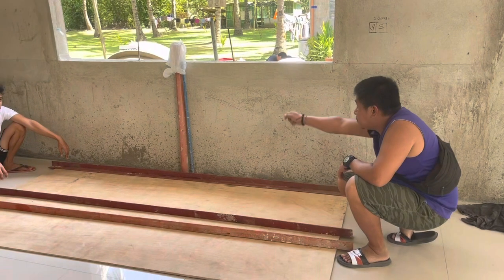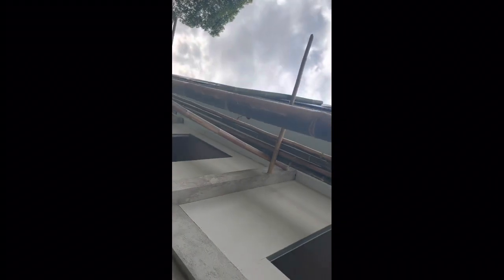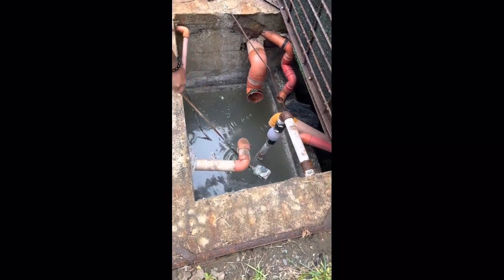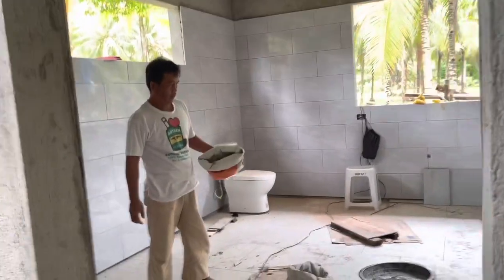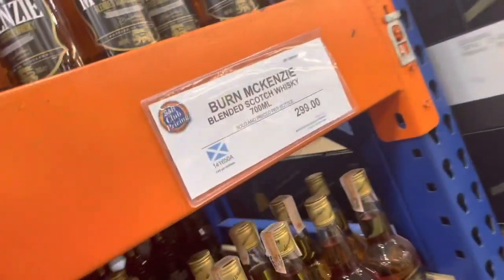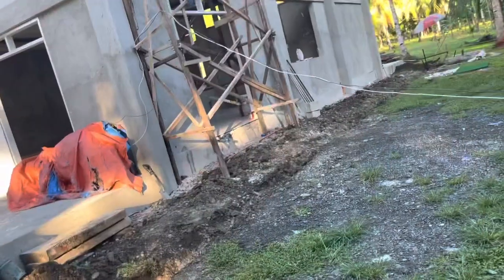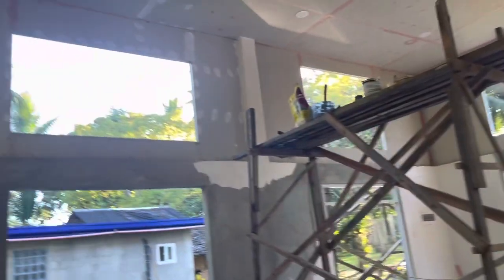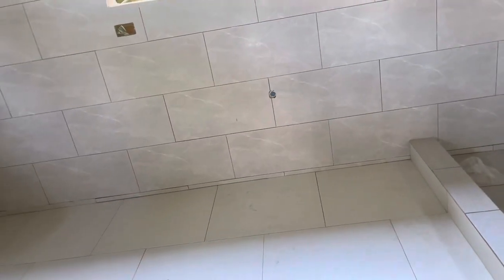FARM 237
NO COPYRIGHT